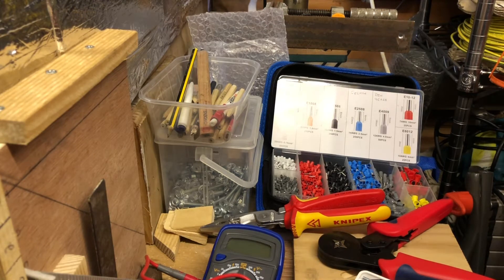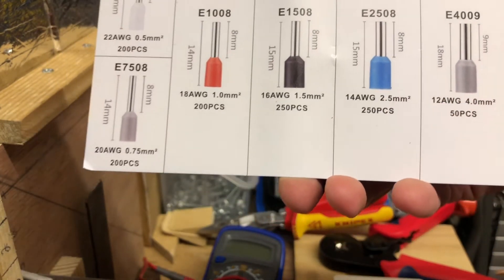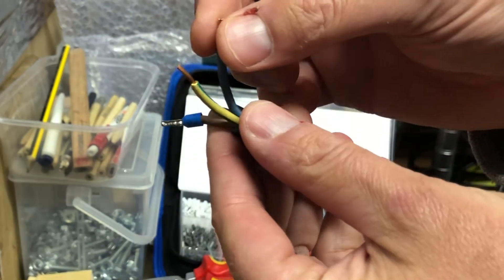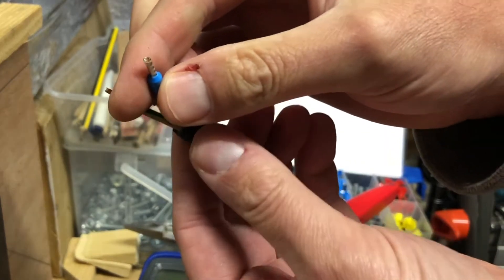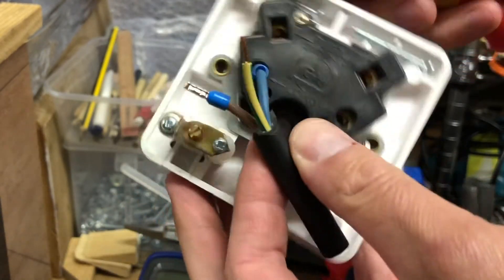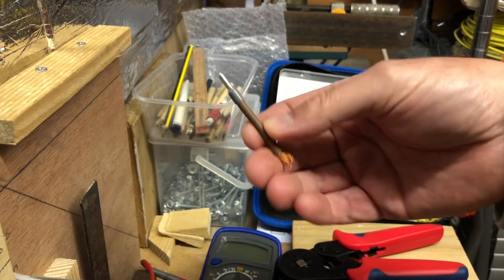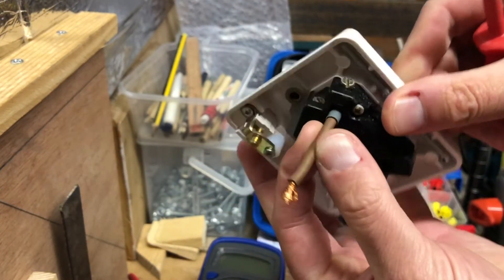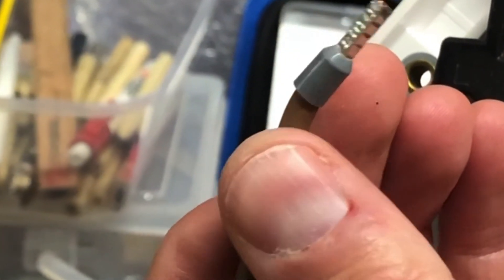Electrical Boot Lace Crimping / Ferrules "To Crimp or Not to Crimp?"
Demonstration of the benefit of using Boot Lace Crimps on the ends of flexible and multi core cables.

Preciva Crimper Plier Set, 0.25-10mm²/AWG23-10 Self-Adjustable Ratchat Wire Crimping Tool with 1200 Wire Terminal Crimp Connectors and Wire End Ferrules (Crimping Tool+1200 terminals)

Own my personal test equipment. The excellent Megger MFT 1711